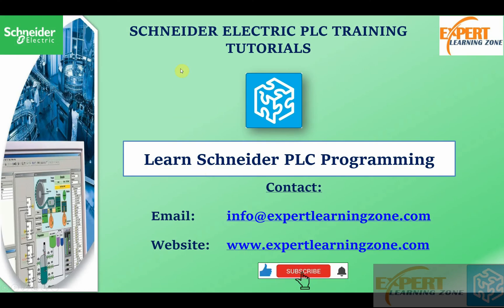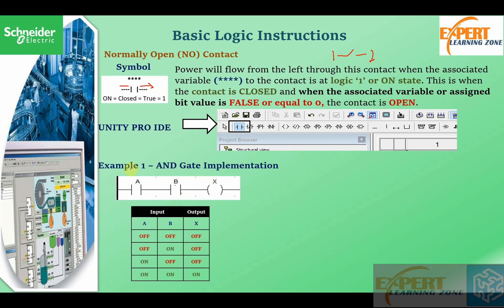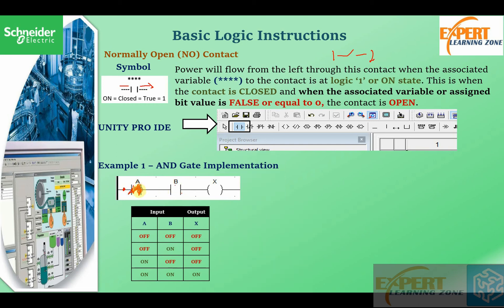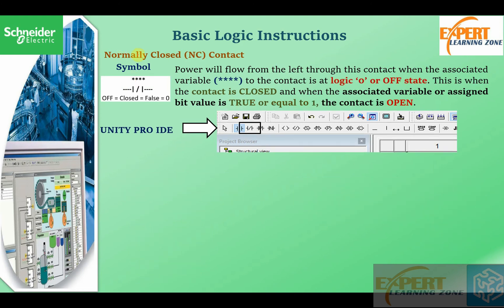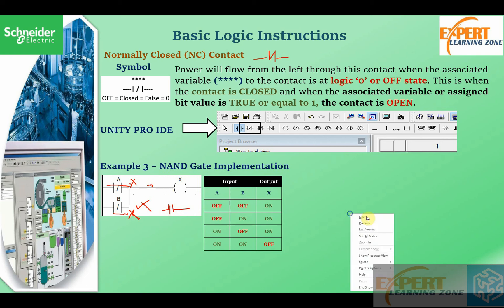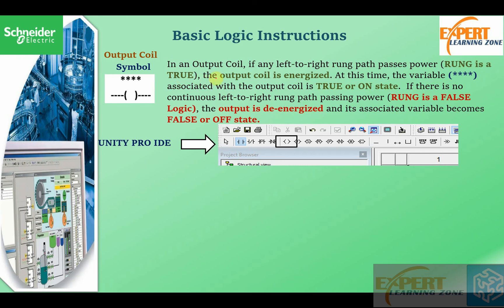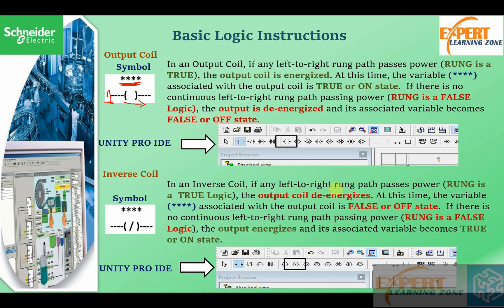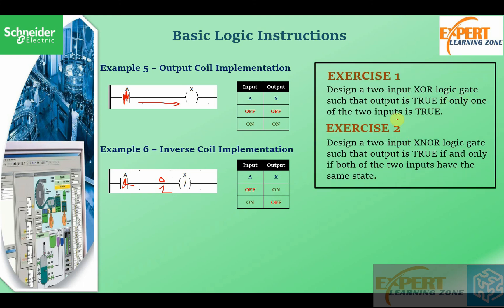Lecture 12: UNITY PRO | plc programming | Basic PLC Logic Instructions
-Normally Open (NO) Contact
-Normally Closed (NC) Contact
-Output Coil
-Inverse Output Coil